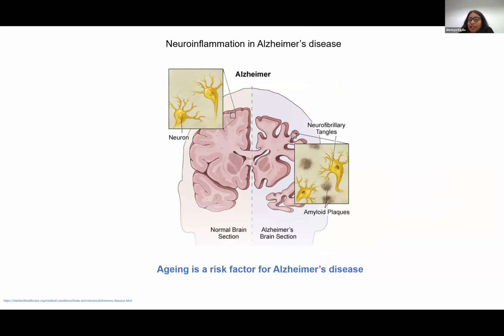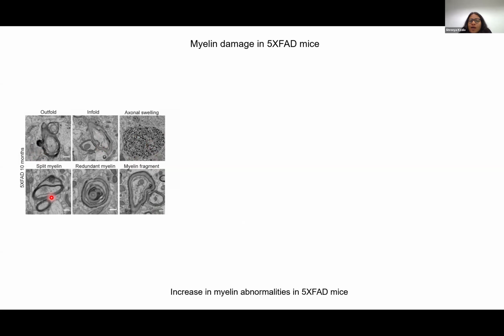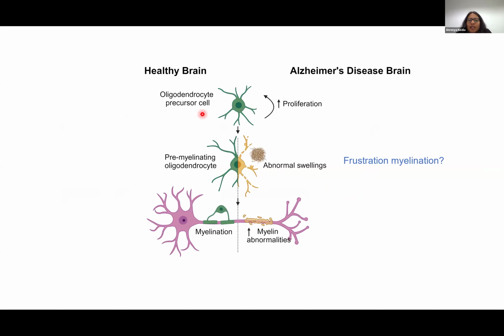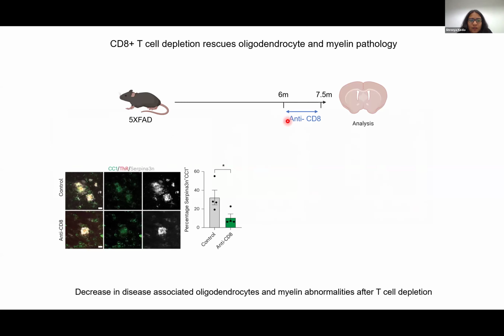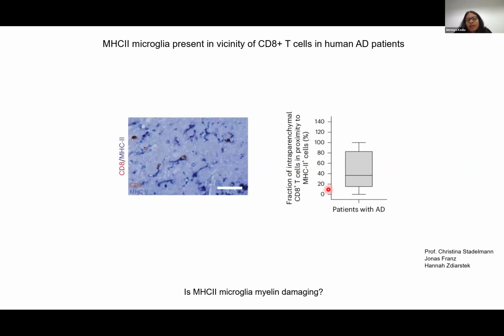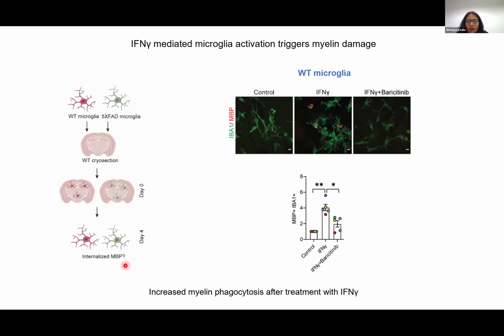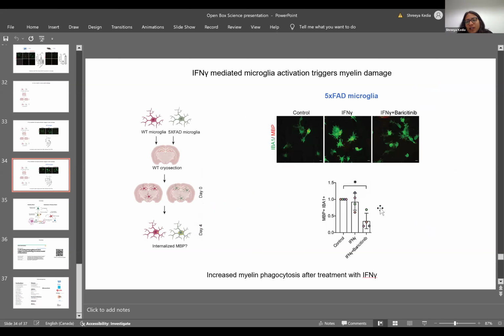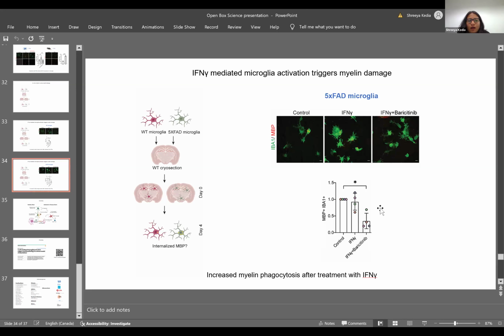[Shreeya Kedia] T cell driven oligodendrocyte pathology in Alzheimer’s disease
Shreeya Kedia (DZNE and Technical University Munich)
T cell driven oligodendrocyte pathology in Alzheimer’s disease

Moderator: Julia Klein (Massachusetts General Hospital)